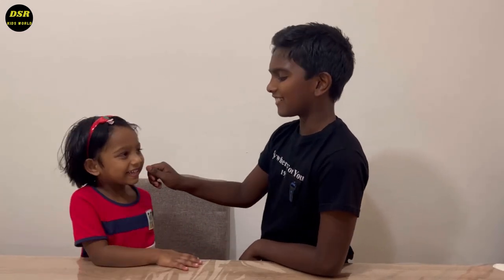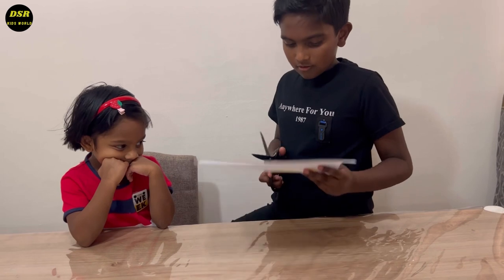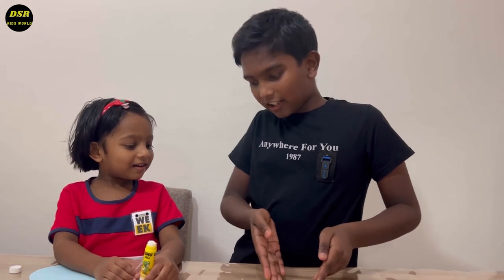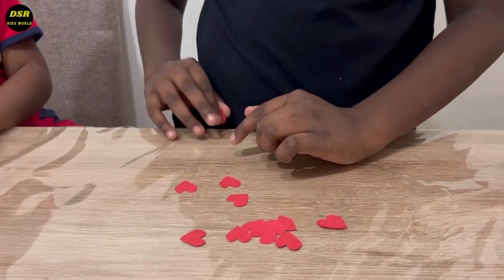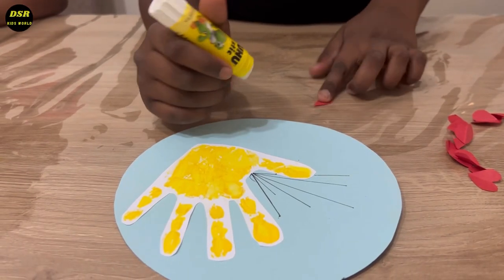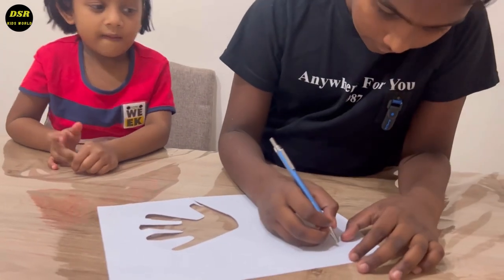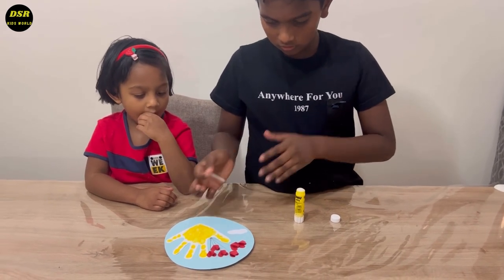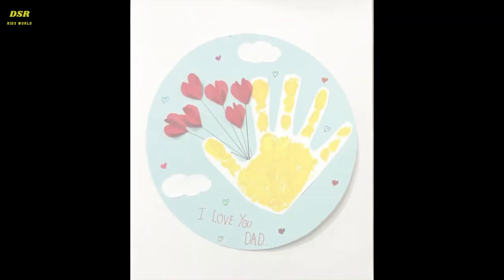Father’s Day Craft|Father’s Day Card|Simple Father’s Day Card|Father’s Day Card Ideas/DSR Kids World